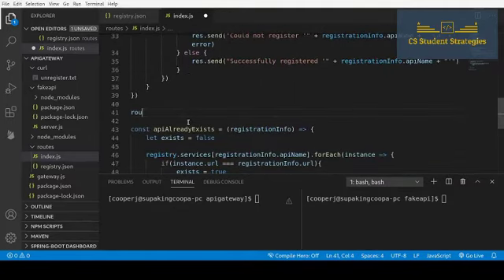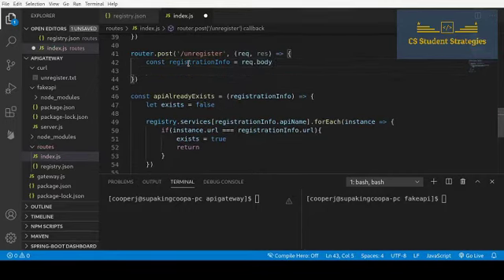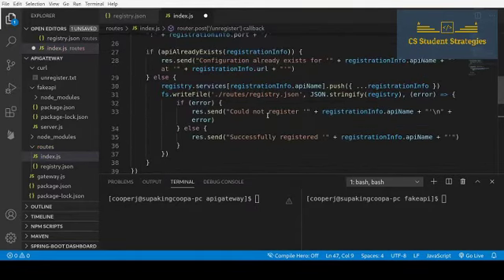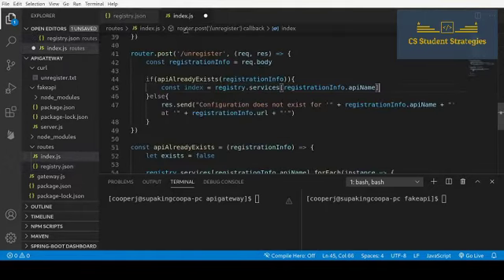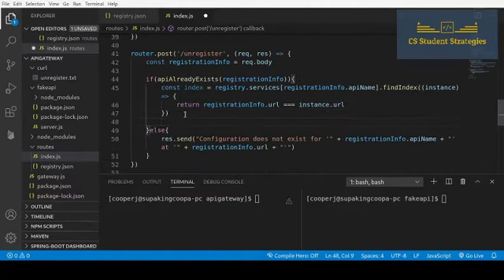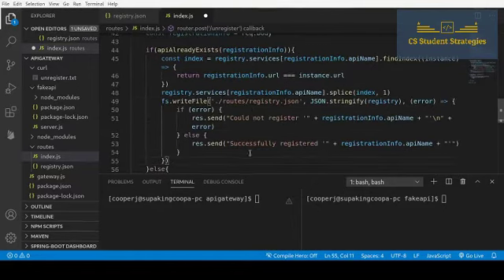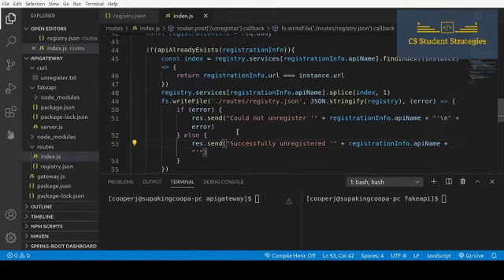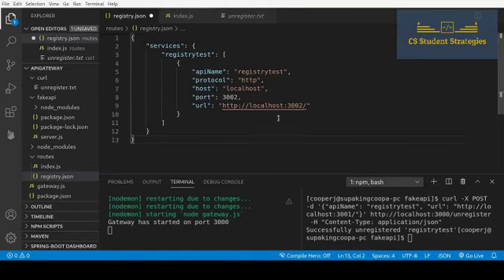Part 10 - Unregistering Instances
Unregistering instances to the api gateway is as simple as removing the instance from the array.  Tre' shows how to do this in the video.